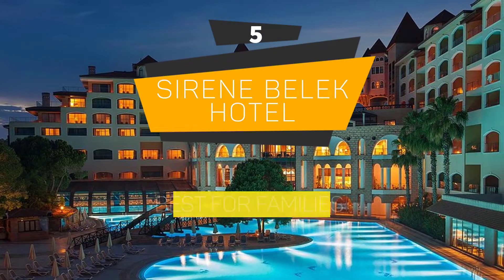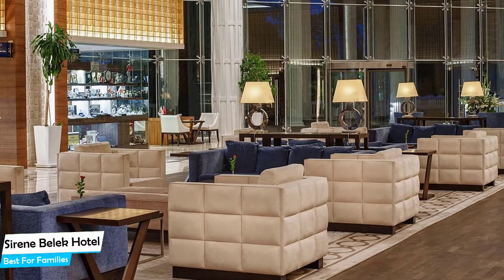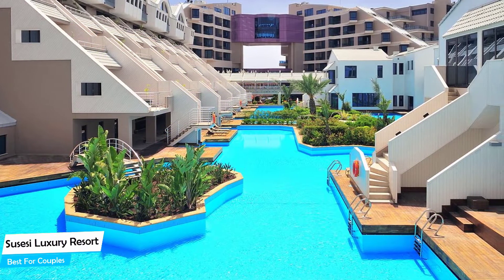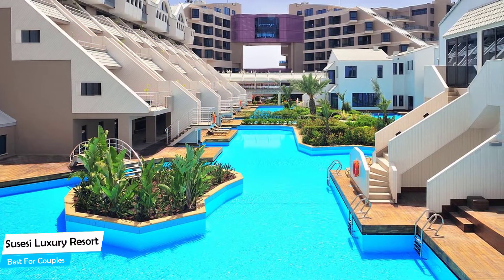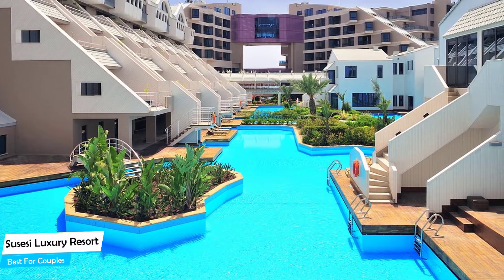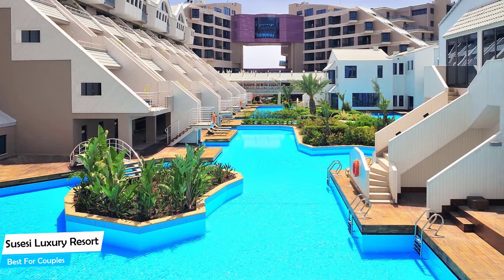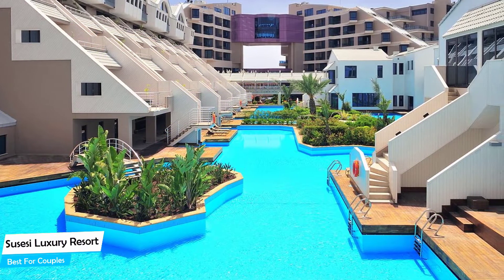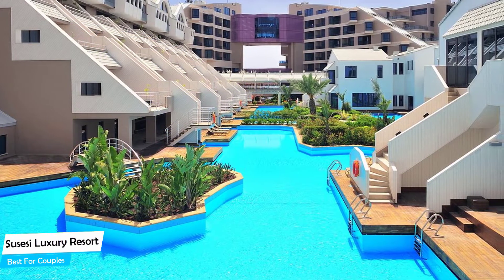Best Hotels In Belek - For Families, Couples, Work Trips, Luxury & Budget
► Links to the best hotels in Belek we mentioned in this video:

► 3. Limak Atlantis Deluxe Hotel Belek
► 2. Kaya Palazzo Golf Resort
► 1. BELKA GOLF RESİDENCE apt2 /BELEK

In this video, we listed the top 5 best hotels in Belek. I made this list based on my personal opinion, and i tried to list them based on their price, quality, location and more. If you want to see the price and find out more information about these hotels, you can check out the links above.